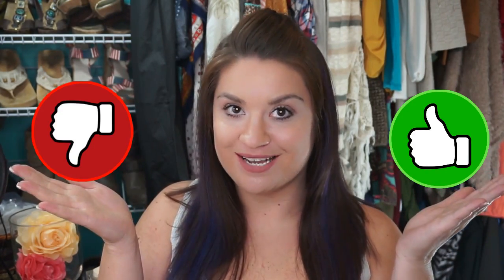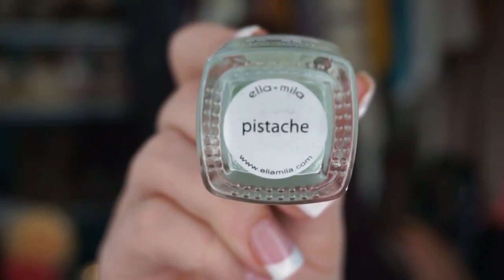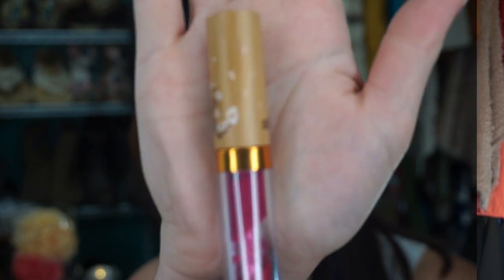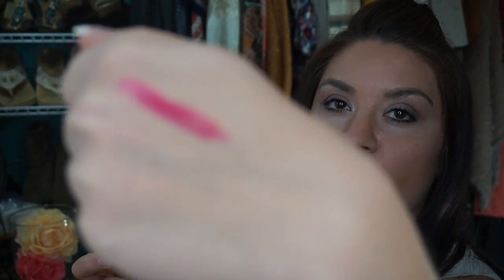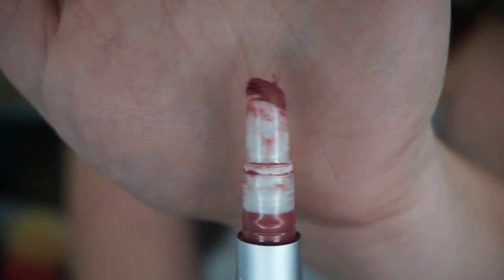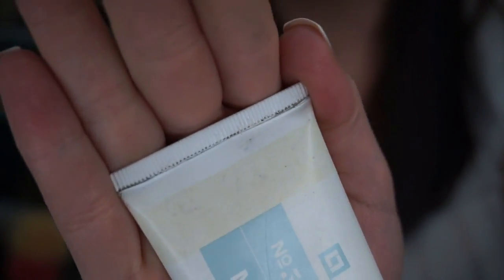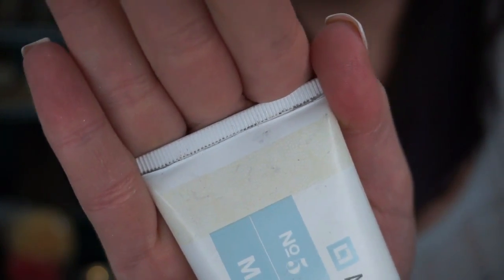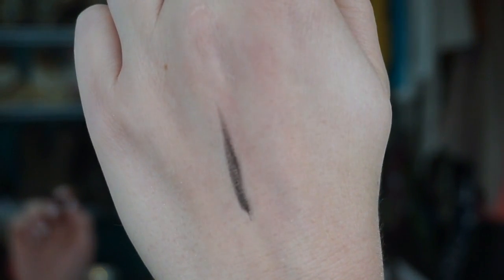BEST & WORST of BOXYCHARM in 2016 | PRODUCT REVIEWS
Hi Friends! (WATCH IN HD)
This video is all of my own thoughts and my opinions only.

Thanks!!

Nichole